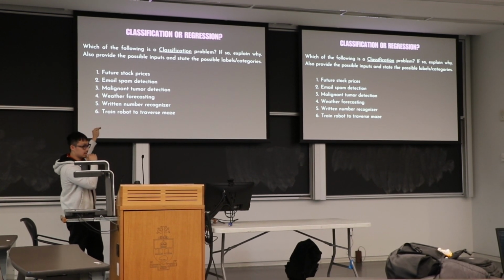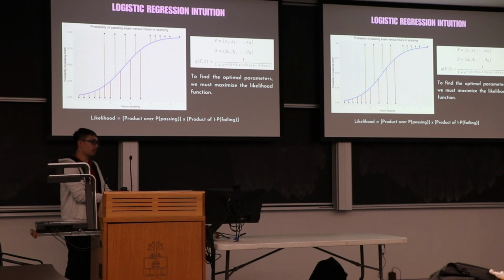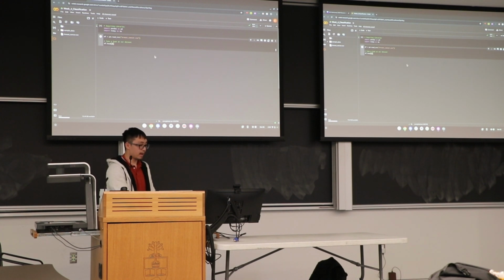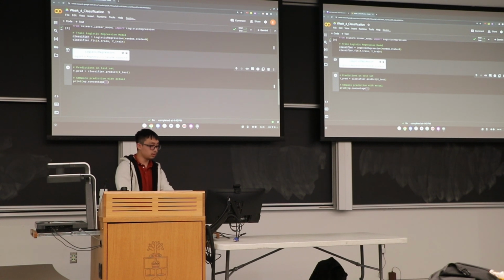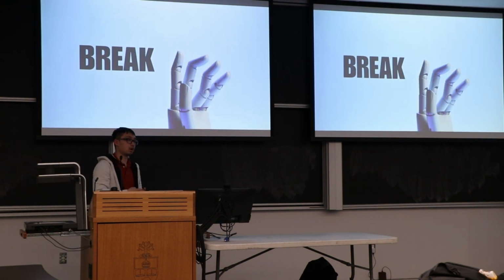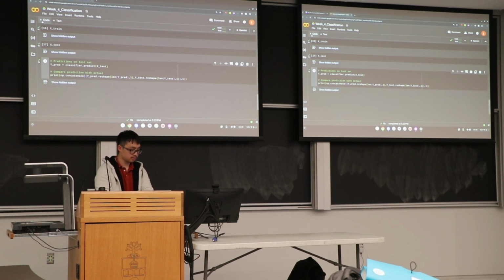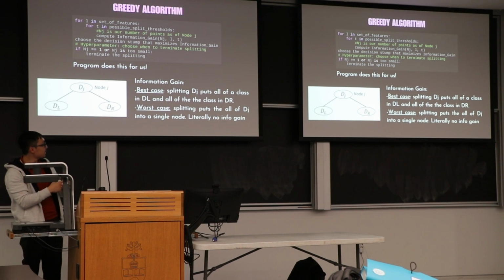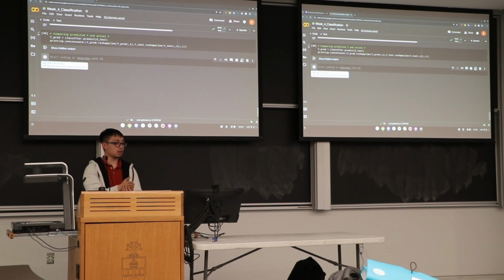Machine Learning Bootcamp: Week 4 - Classification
UTSC Machine Learning Bootcamp - Workshop 4 Recording

Welcome to the fourth session of the UTSC Machine Learning Bootcamp, hosted by the Data Science and Statistics Society (DS3)! This hands-on workshop covers the foundational concepts of machine learning, setting the stage for an exciting learning journey.

In this session, we dive into:
- Classification
This bootcamp is designed for students new to the field, providing them with the skills and knowledge to tackle real-world machine learning problems.